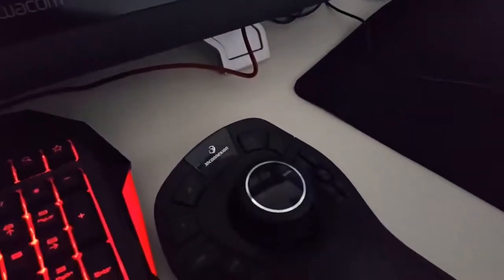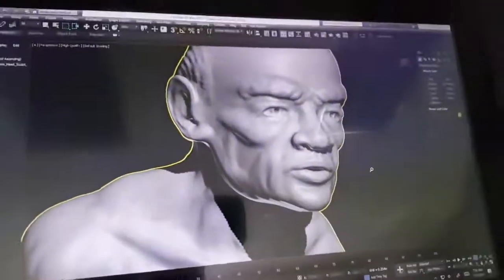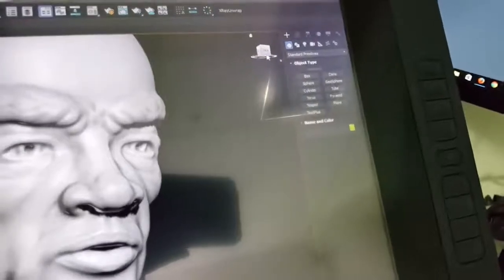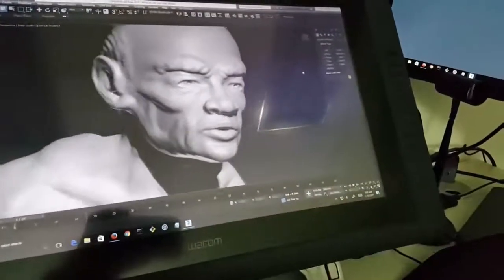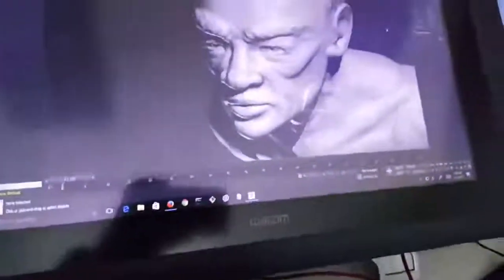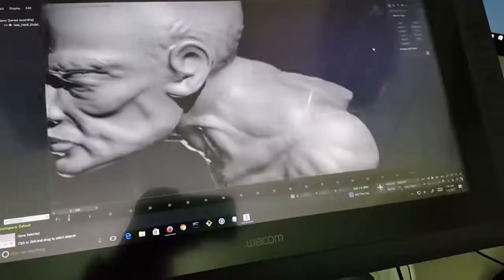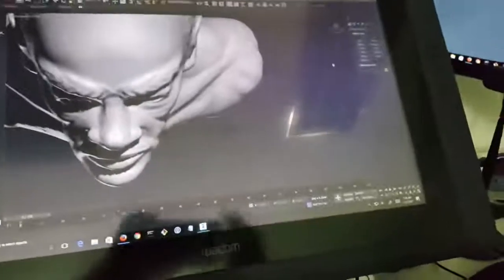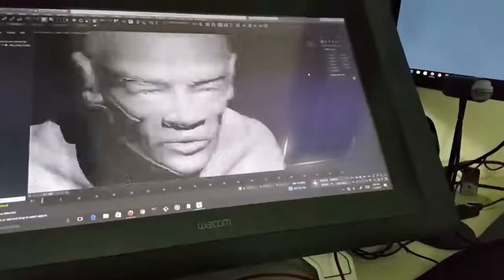3D Connexion Mouse Quick Review in 3DS Max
A quick look at how the  3D Connexion Mouse makes navigation and manipulation of models so much easier in 3DS Max and Maya. Ps: Apologies I had a slight cold when I recorded this.